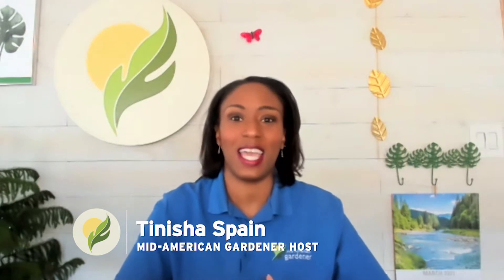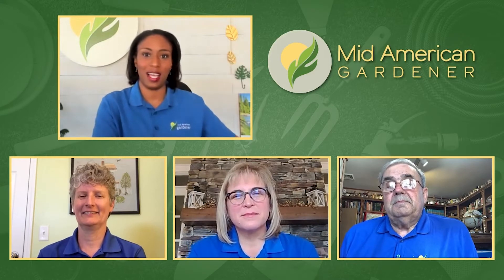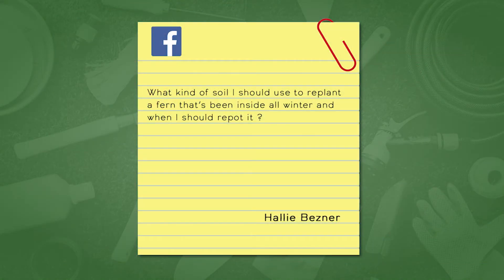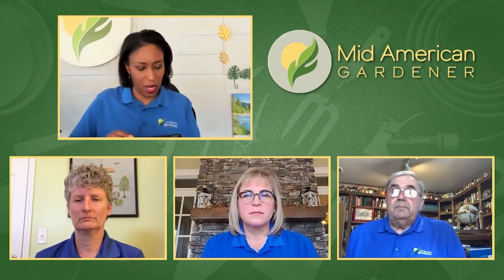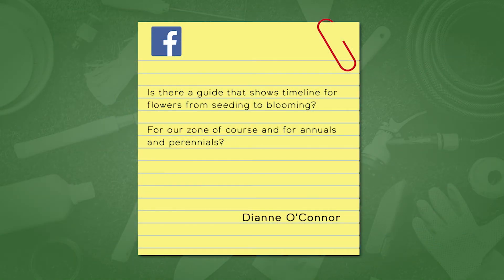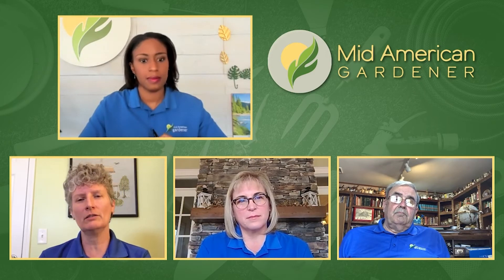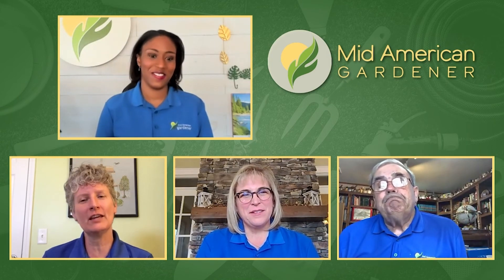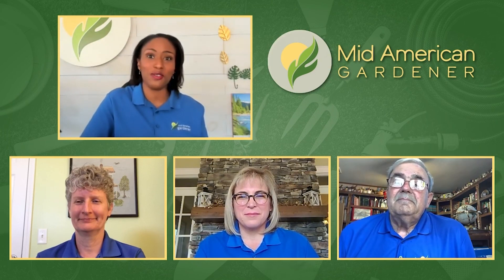Mid-American Gardener - March 11, 2021